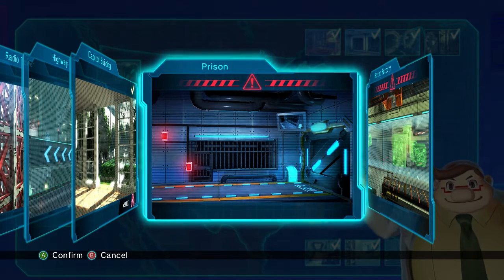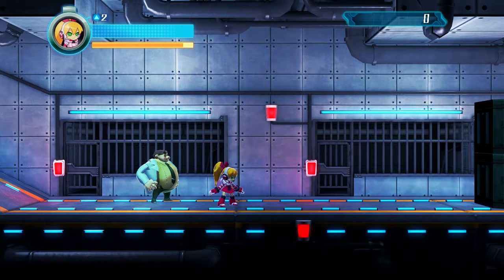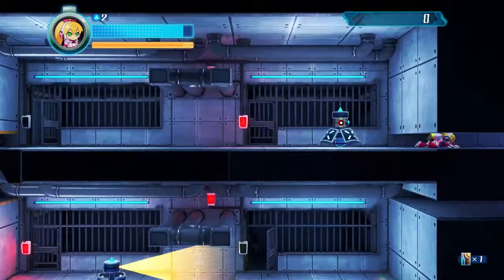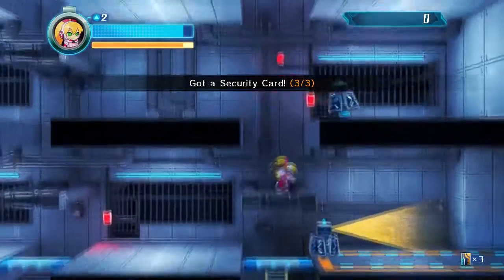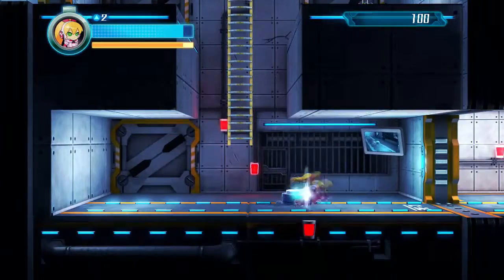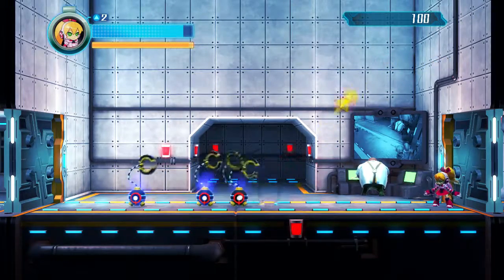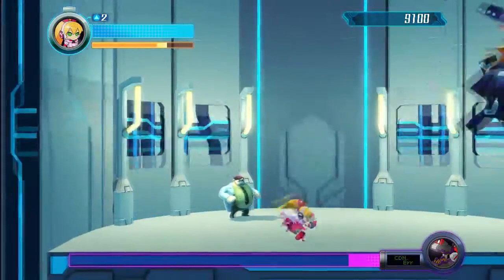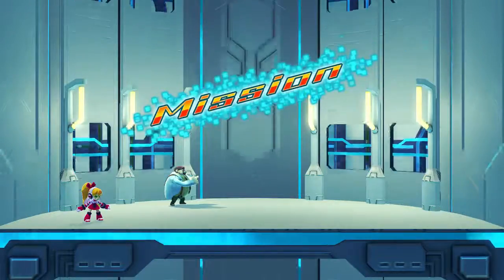Let's Play Mighty No. 9 Part 10 - Make the Call to...Call?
And get her to stop announcing all her actions, please?